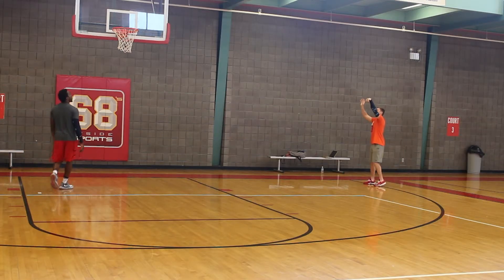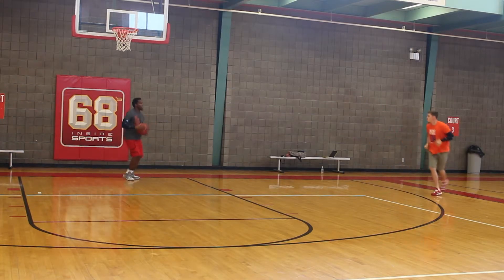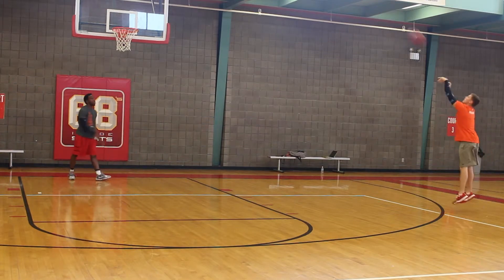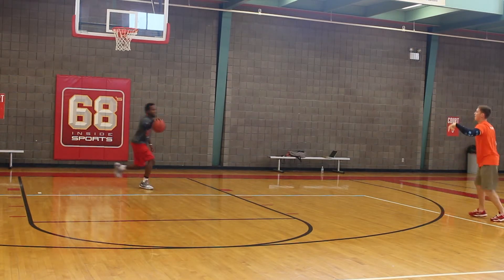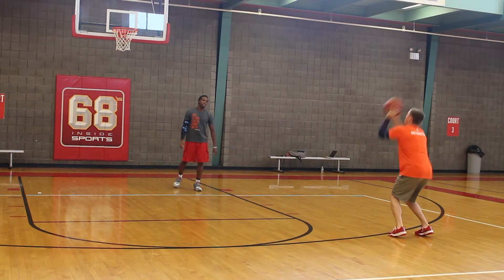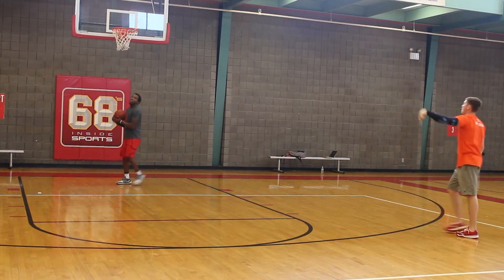Super 6 Relocate and Shoot